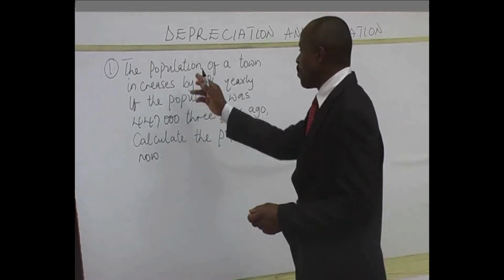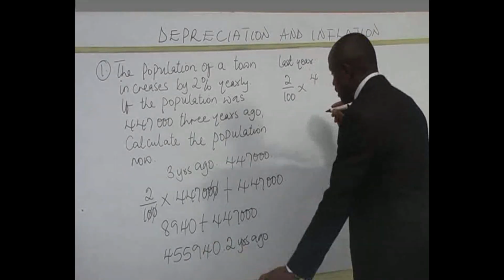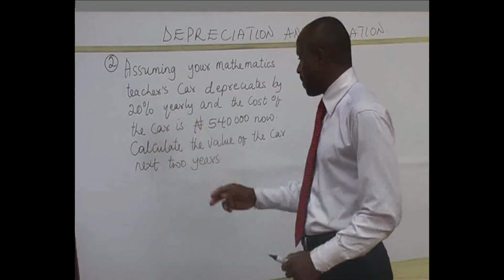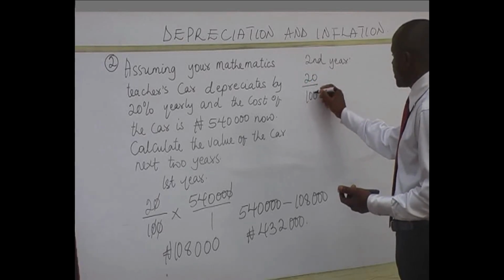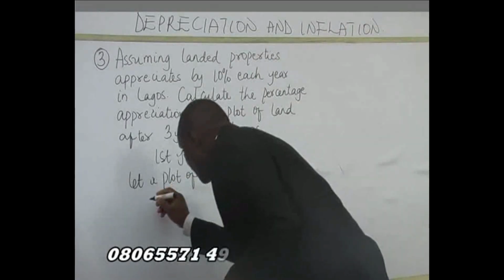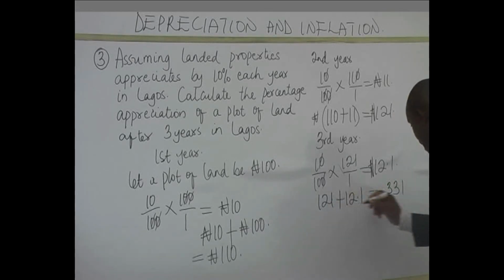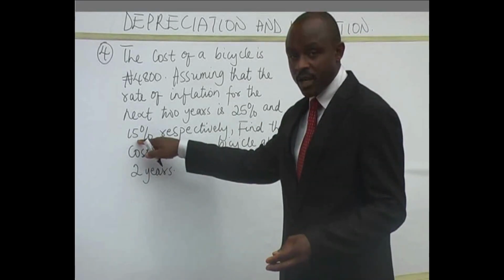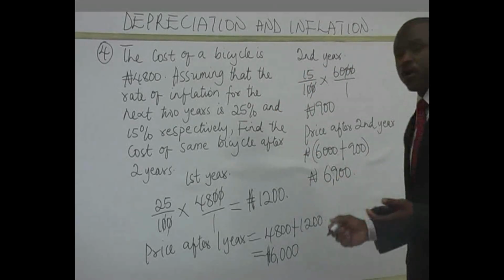Junior. SIMPLE AND COMPOND INTEREST Lecture 2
1. Finding simple interest using formula. 2. Finding amount. 3. Calculating compound interst.  4. Calculating depreciations and inflations